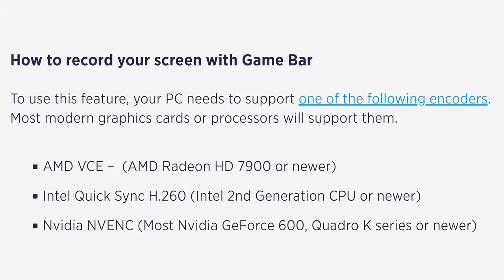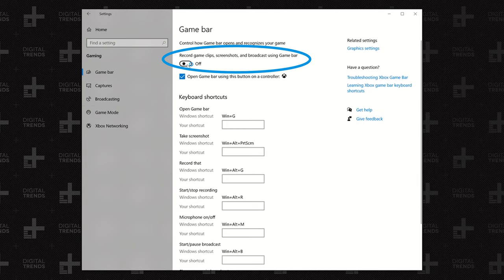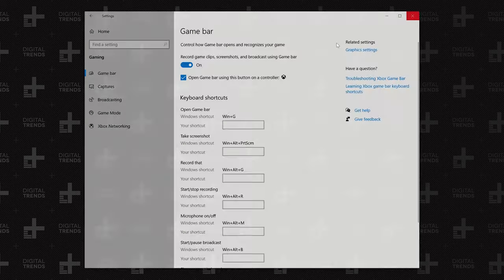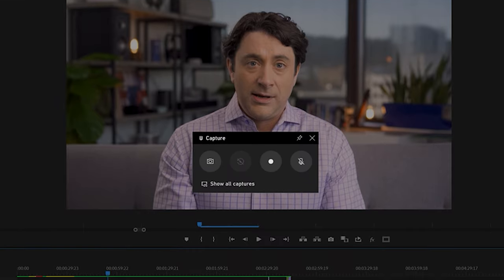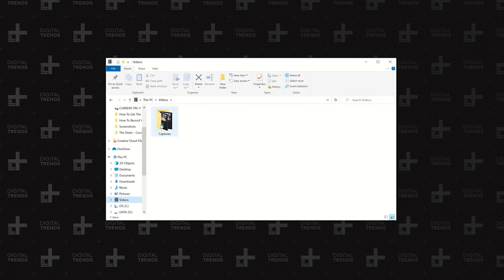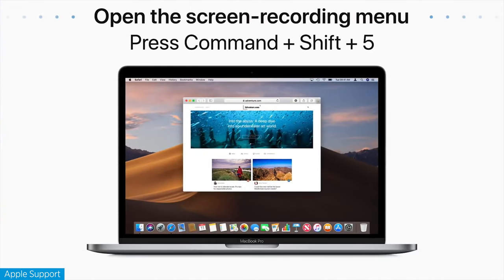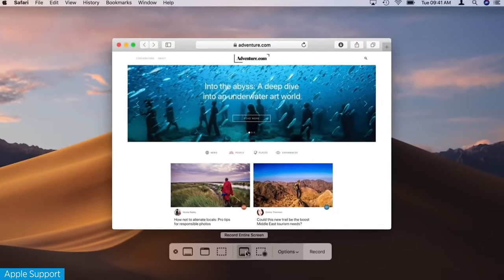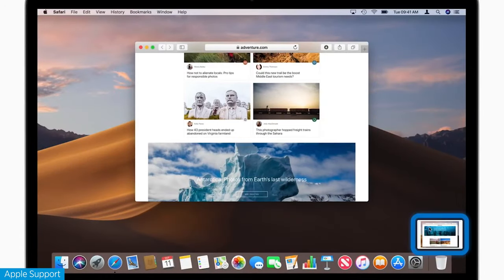How to record your computer screen on Windows 10 or Mac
Need to record something on your computer’s screen? You’ll want a method or tool that makes the process quick and easy. A variety of apps can easily record your screen. In this guide, we’ll show you how to record your computer screen with tools you likely already have on your Windows or Mac computer.